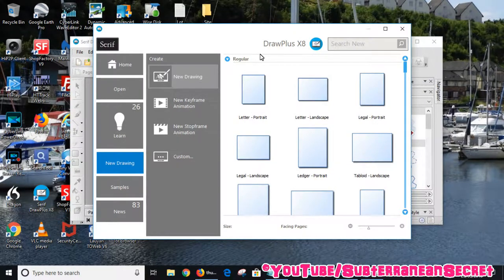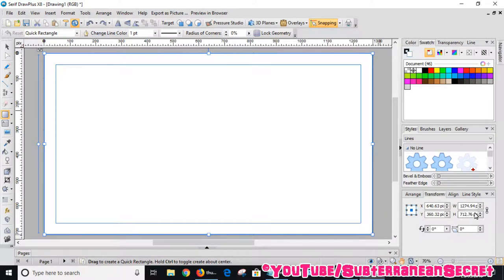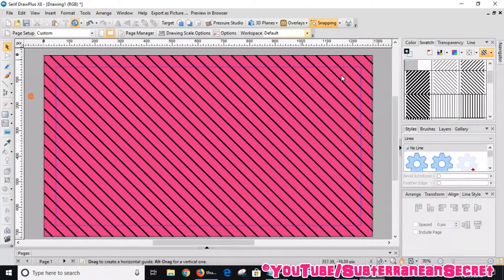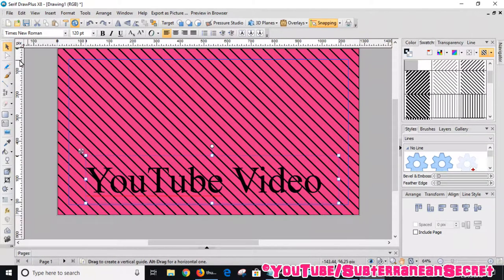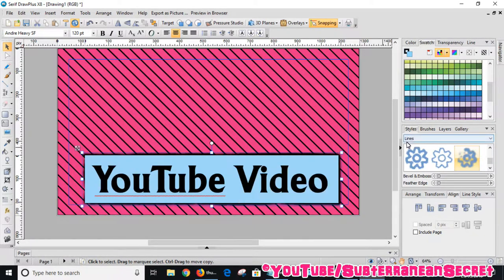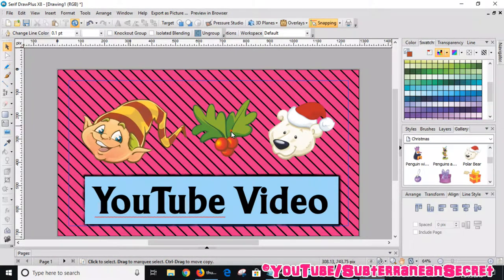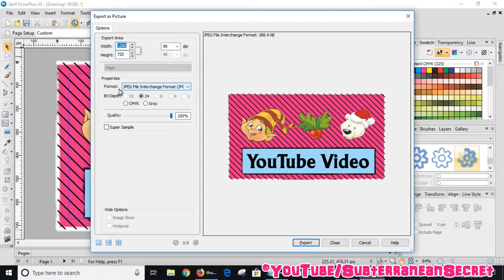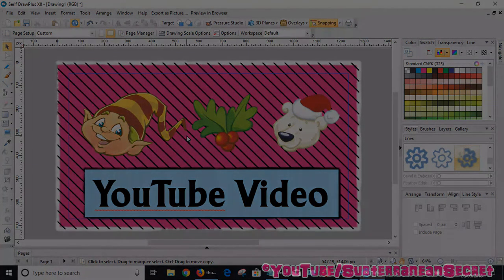How to Make a Custom YouTube Thumbnail for Your Videos Using Serif DrawPlus X8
A custom YouTube thumbnail can help increase the amount of visitors that click on your video. In this video I'll show you how you can create a simple thumbnail using Serif DrawPlus X8.